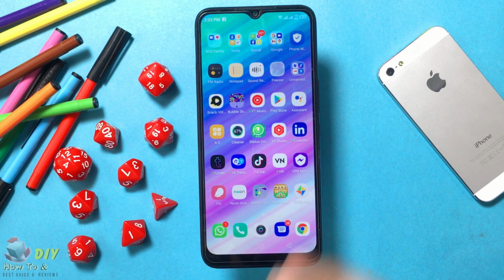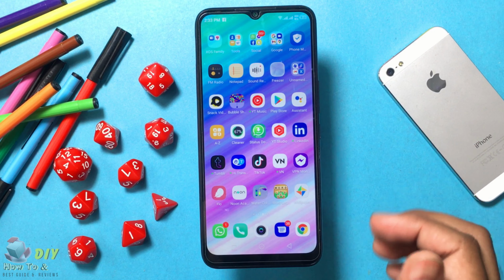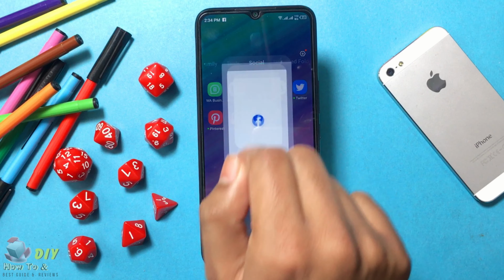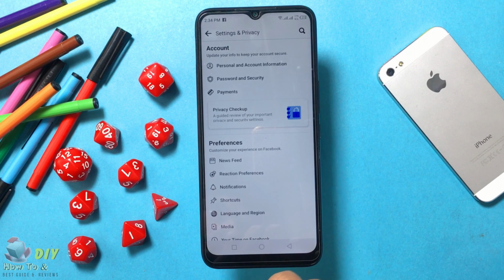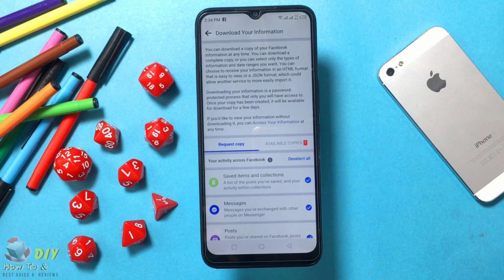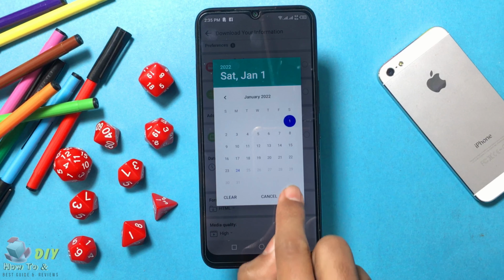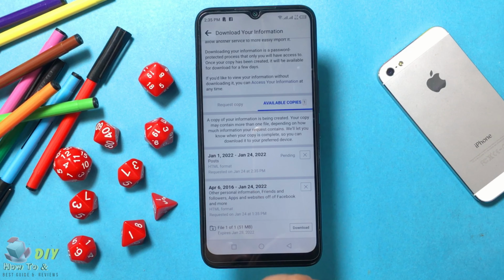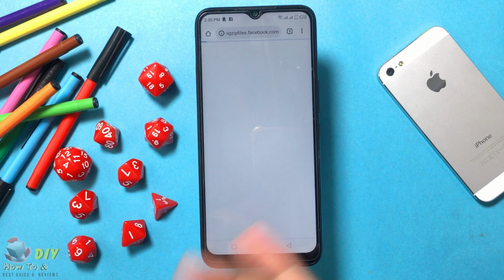How to Download All Photos From a Facebook Profile using Android In 2022 | Do It Yourself.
In This Video I Will Show You How to Download All Photos from Facebook.

How to Download All Photos From a Facebook Profile using Android.
Android users can also download all their Facebook photos in one compressed file. If you have an Android phone or tablet, here’s what you need to do.
Open the “Facebook app” and tap the “hamburger icon” at the top right corner of the screen.
Select “Settings”
Scrool down and go to  “Your Information” Section.
Next, select “Download your Information.” Make sure to deselect all checked categories.
Now, select “Posts” and proceed to choose the date range, file format, and media quality.
Tap on “Create File” and wait for Facebook to gather all the media.
When done, switch to the “Available Copies” tab and download your compressed file.